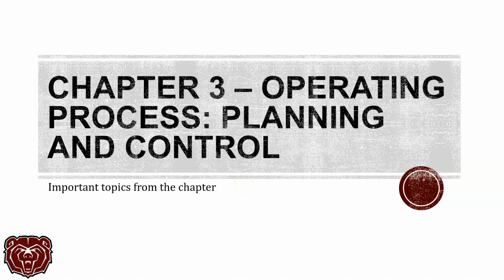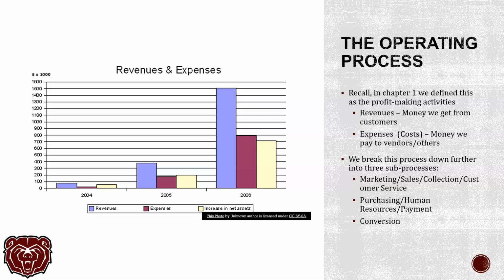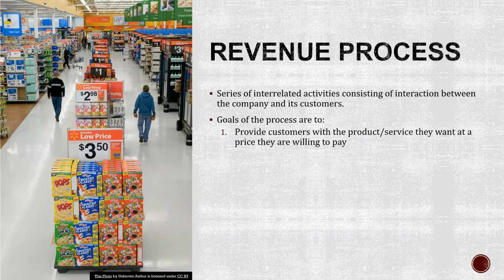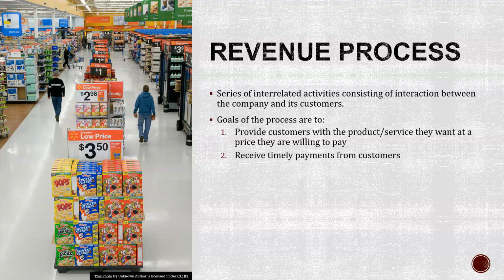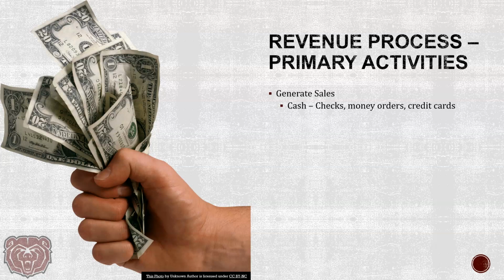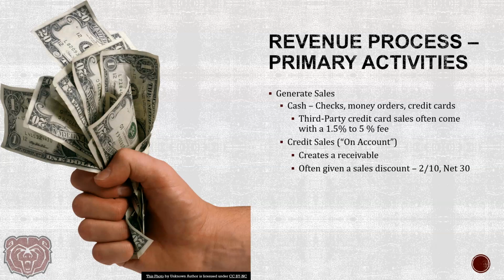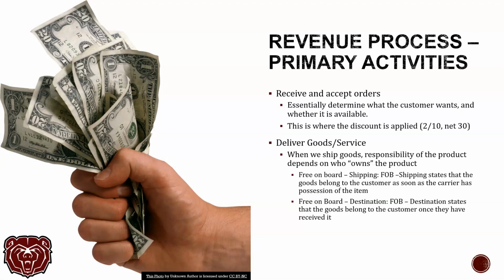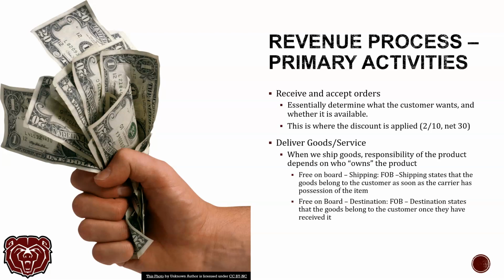ACC 206 - Chapter 3 - 1